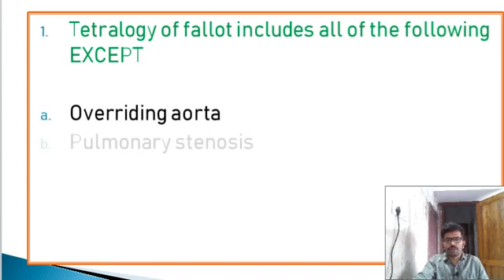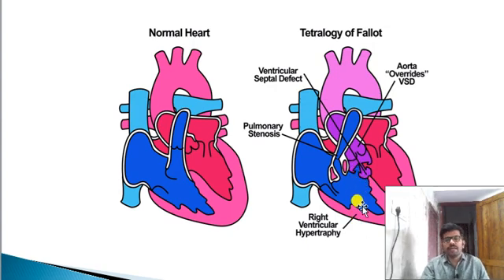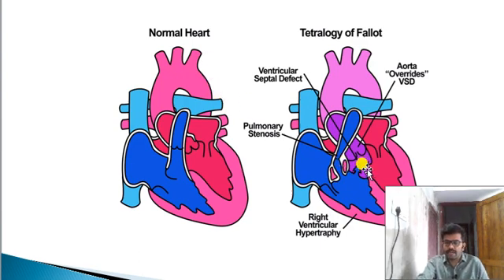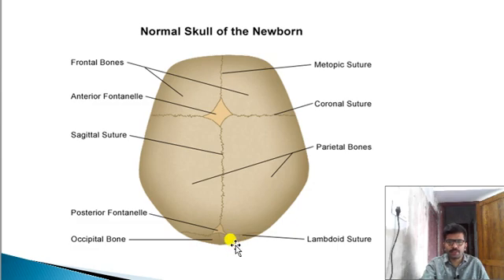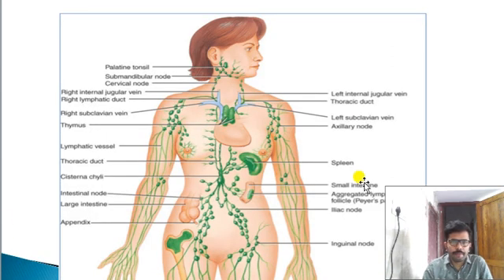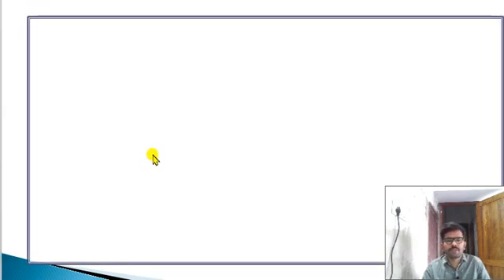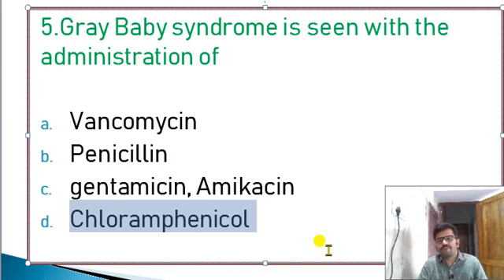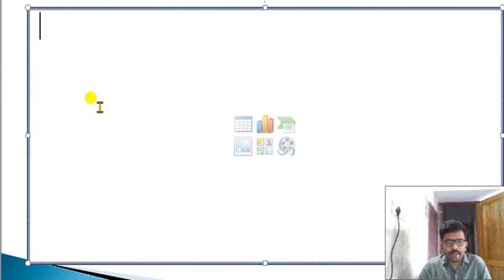DME 63rd Model Questions/Staff Nurse/Nursing officer Aiims/Nimhans/Nurse Queen/MCQS Discussion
Recent videos

5. CNS Basic points anatomy